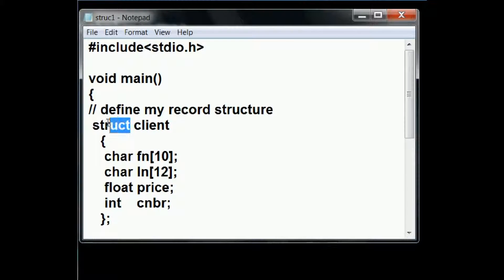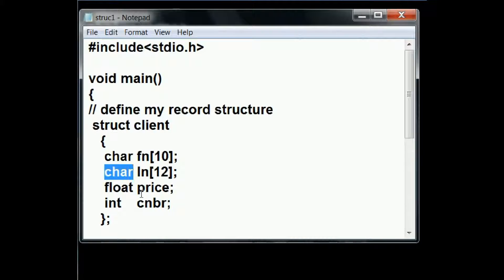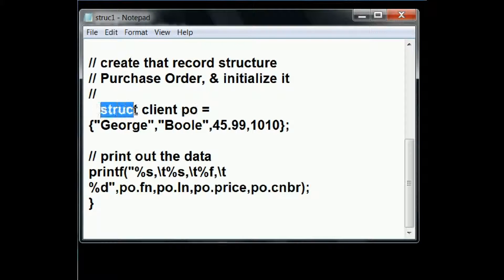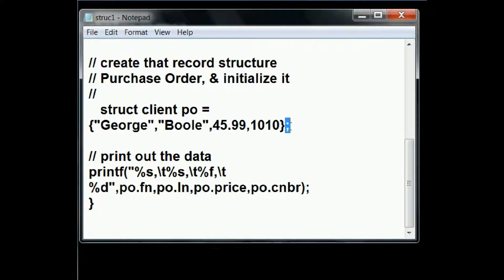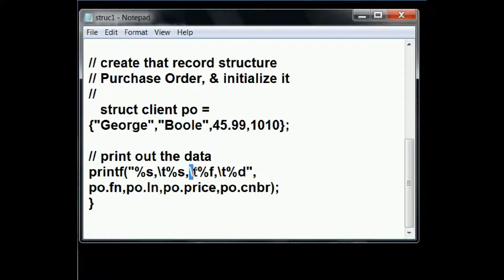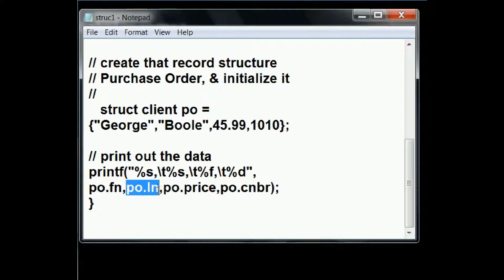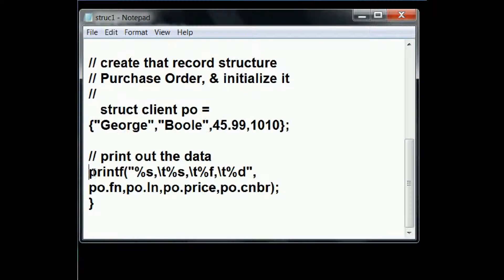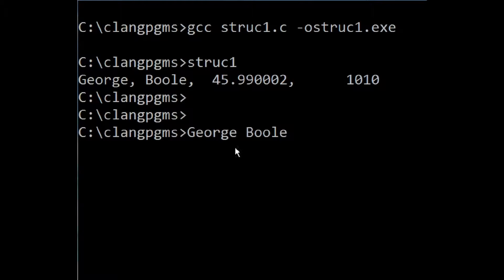C Language Structures for Records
C Language I define and then create a structures
conducive to Recordkeeping
assign them values
and then use printf to display them via the objects dot operator.